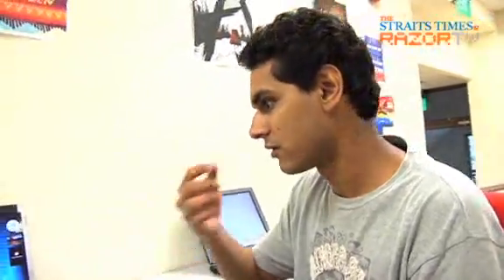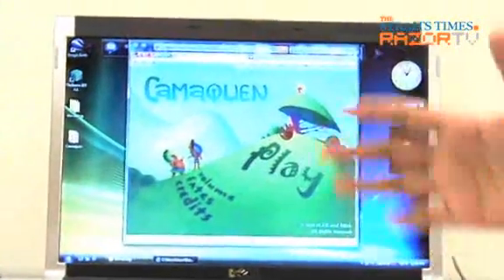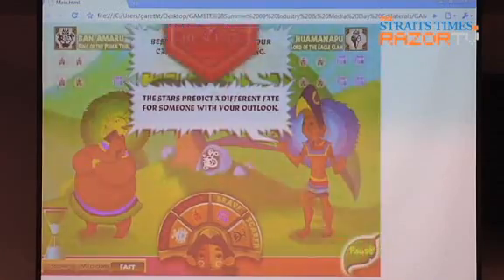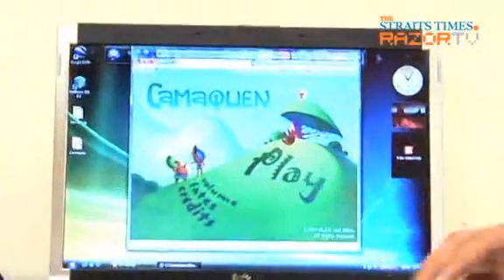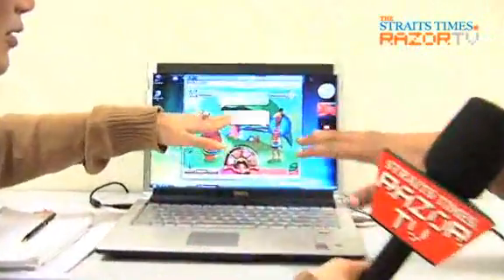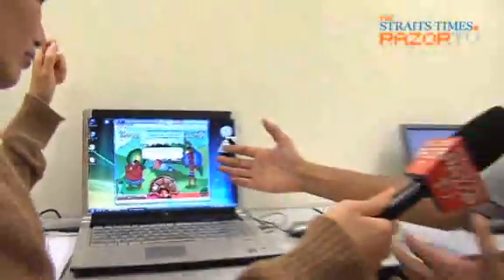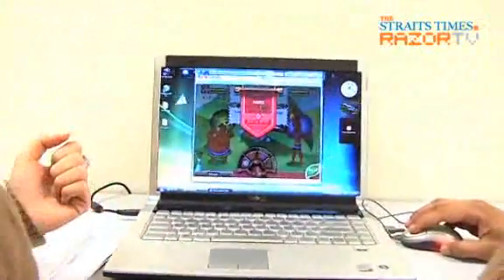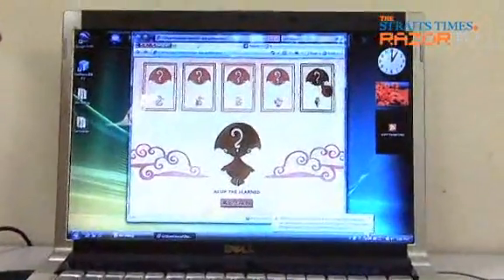Suffering from sibling rivalry?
Having anger management issues? Here is a game that may be able to help. Find out more about a game that was developed by students on the Singapore-Massachusetts Institute of Technology programme with GAMBIT Game Lab.